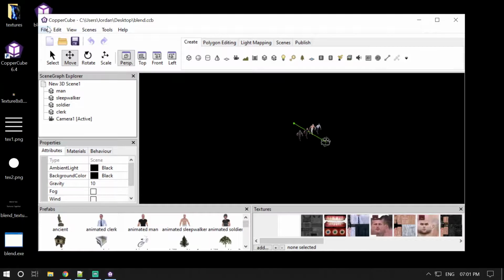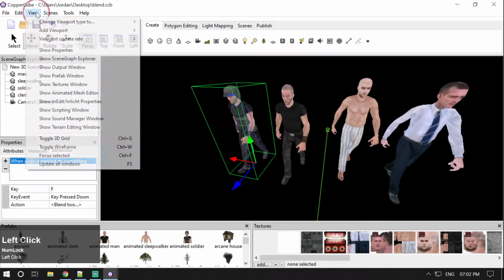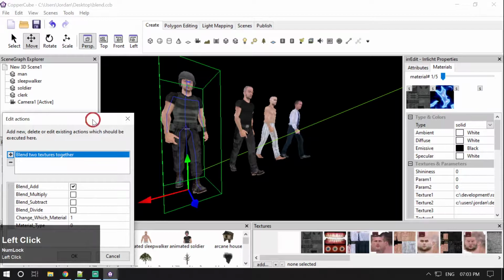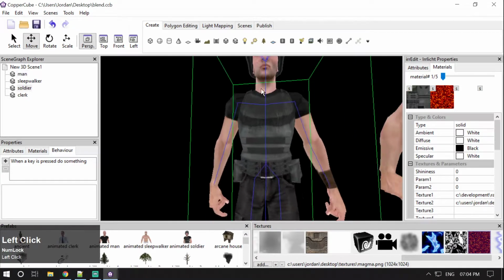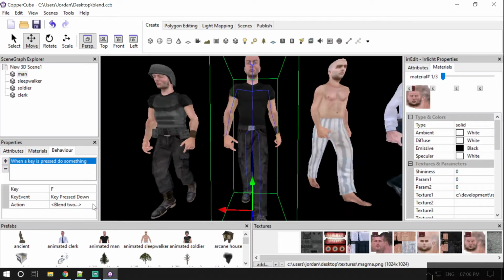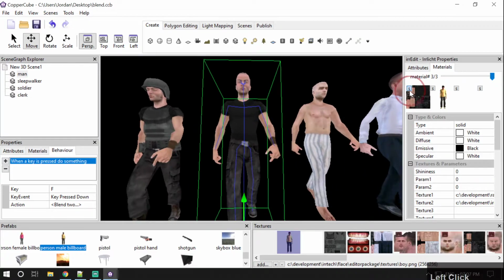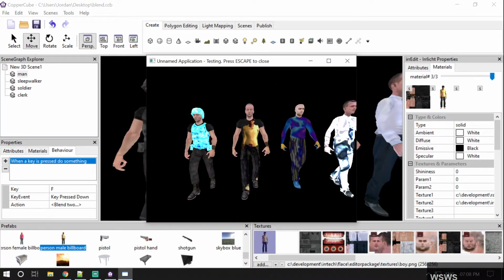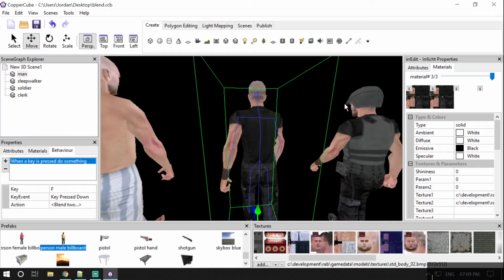How to blend Textures together in CopperCube 6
This video show, how to blend 2 different textures together in CopperCube using Custom Scripted Shader. with four different blend modes available.